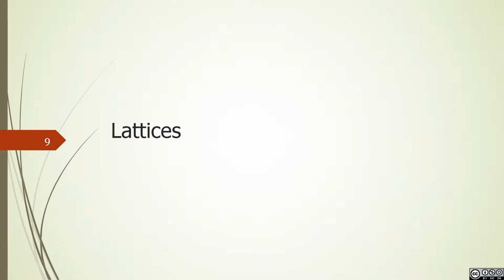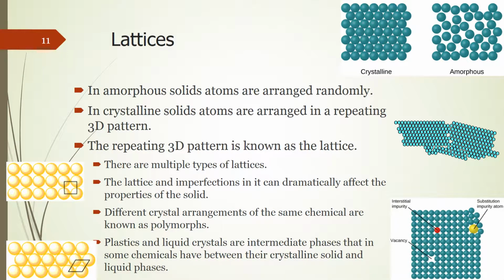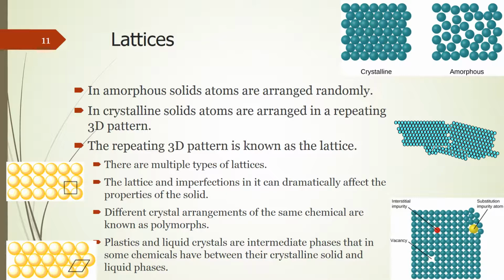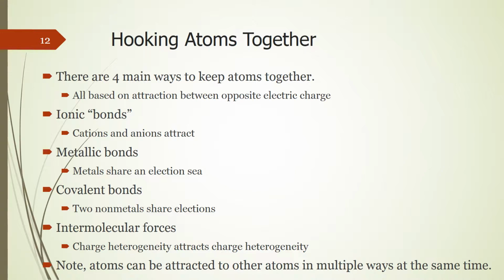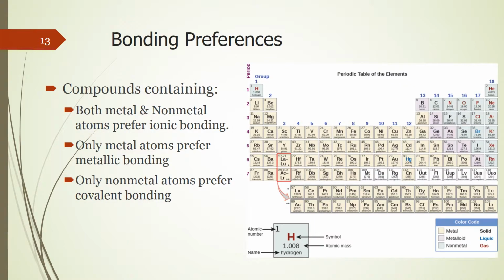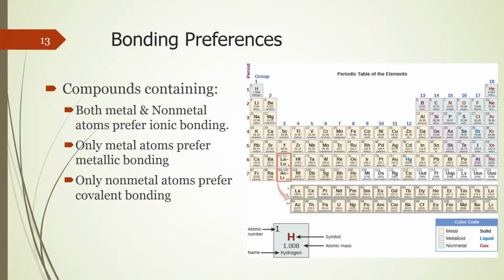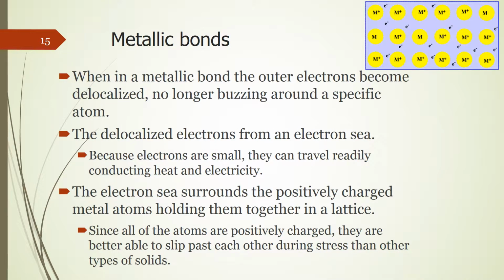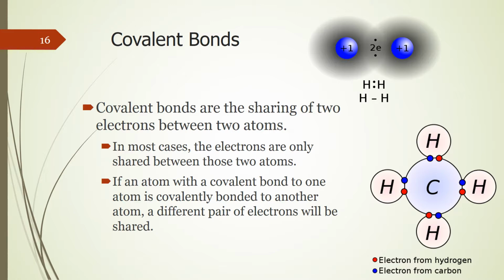Unit 4 Salts and Lattices Part 2 Lattices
An introduction to types of bonding and lattices.